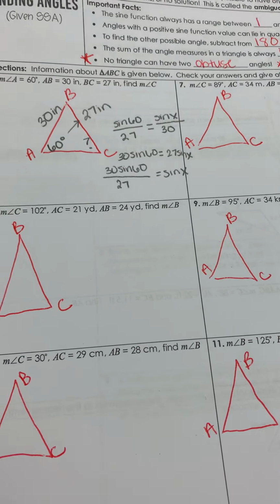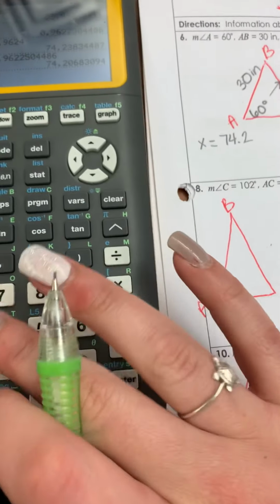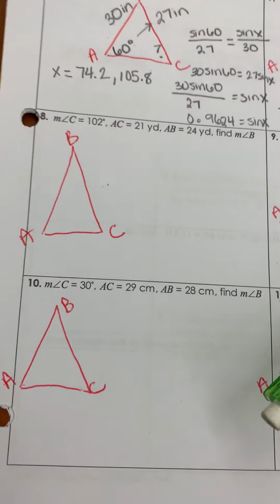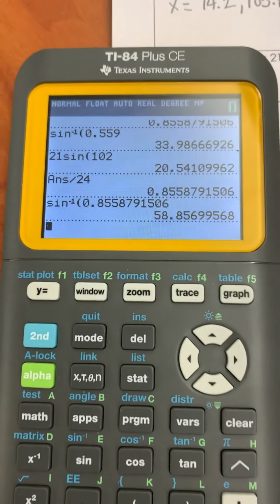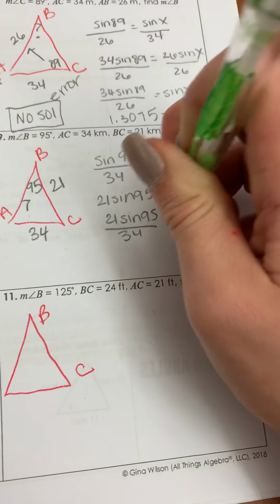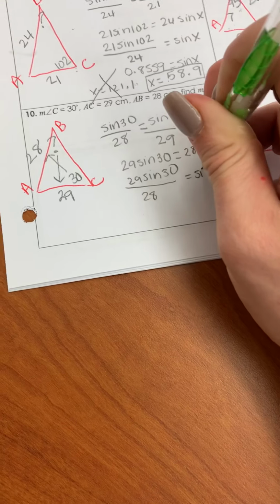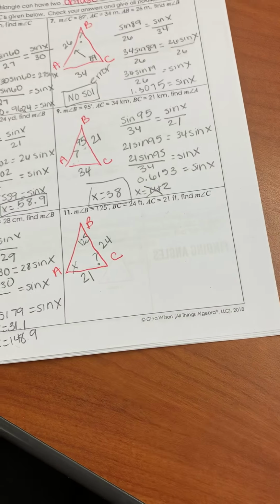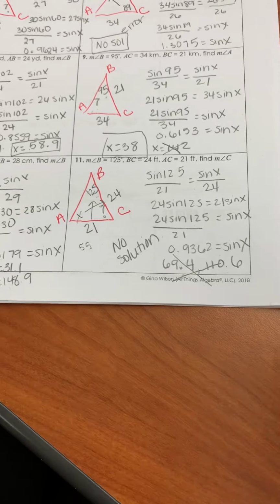Law of sines part 2